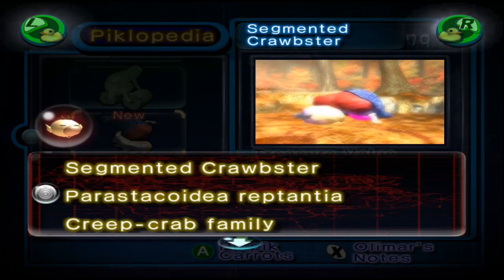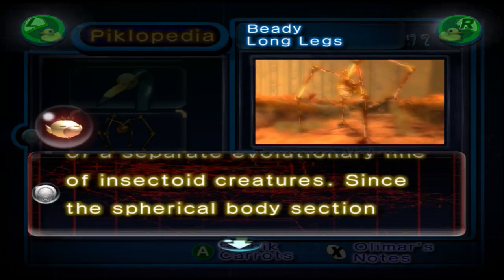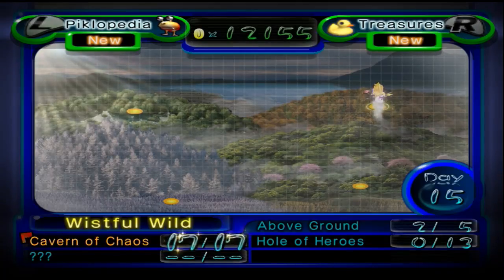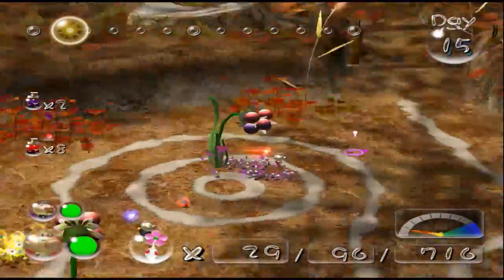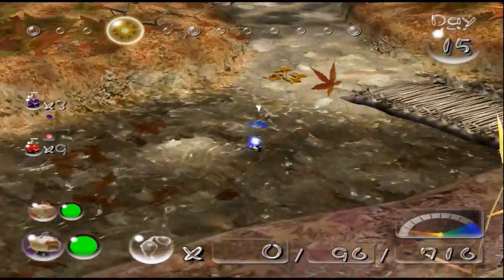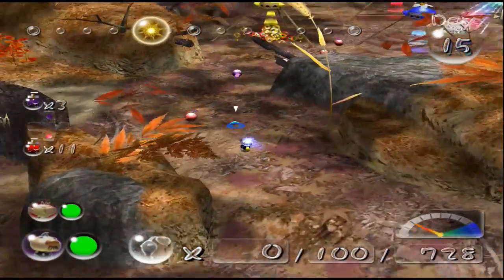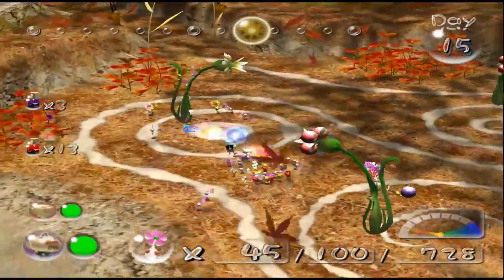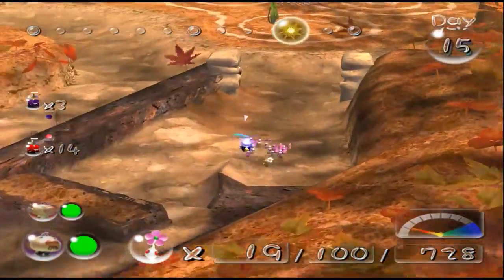Pikmin 2: #26 - "Time Management!!"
Talk about perfect timing.

Endslate Music: Wistful Wild (Sunset)

==MY INFO==

SCHEDULE
More Pikmin 2 is released Tuesdays and Thursdays.

EQUIPMENT
Microphone: Blue Yeti
Recorded with: Elgato Gaming Capture HD/Audacity
Editing Software: Power Director 14 Ultimate